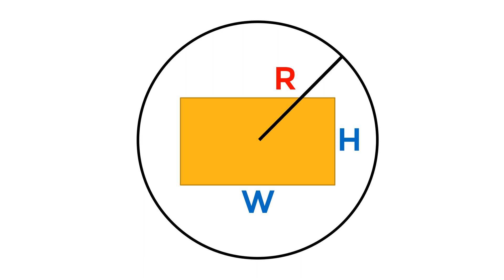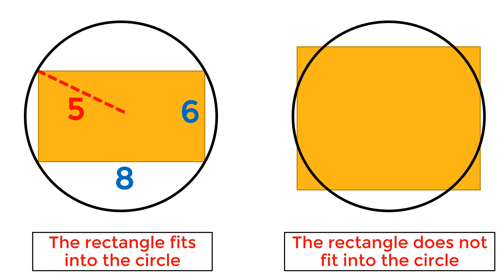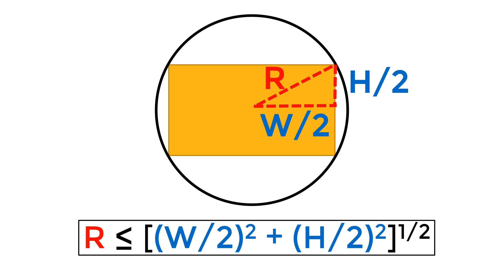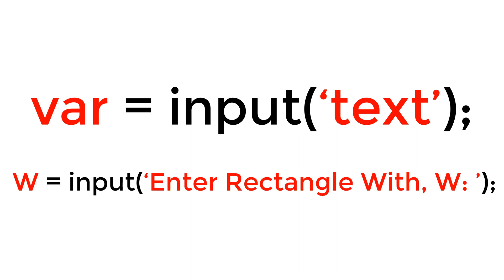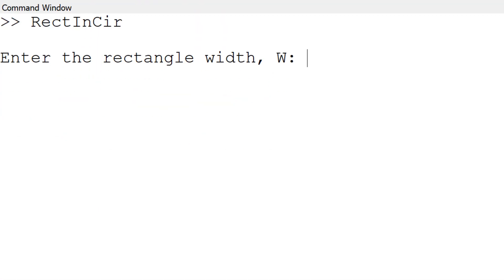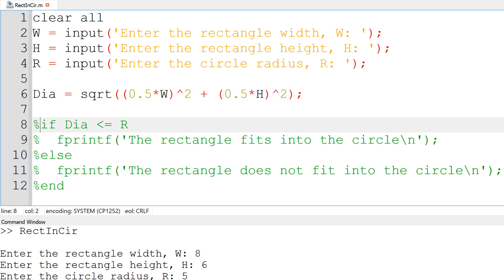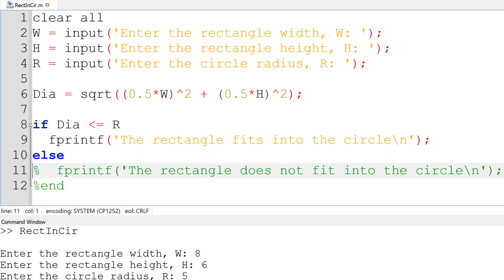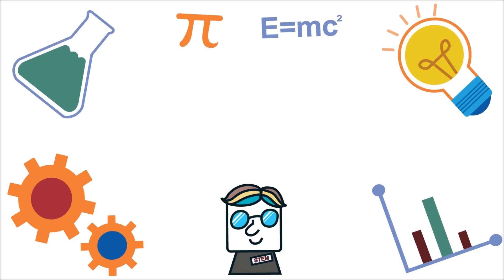Octave Tutorial #24: Write a Script Editor to Determine if Rectangle fits into Circle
Maltab and GNU Octave tutorial to write a script to determine if the rectangle fits into the circle.

Other Octave Tutorial Videos:

1. Getting Started for Absolute Beginners

2. Variables for Absolute Beginners

3. Vectors for Absolute Beginners

4. Matrices and Indices for Absolute Beginners

5. Matrix Operations for Absolute Beginners

6. Scatter and Line Plotting for Absolute Beginners

7. First 5 Things to Do For Productive Working Environment

8. Writing Scripts and Functions for Absolute Beginners

9. Save/Load Variables in Workspace and Use Variable Editor for Absolute Beginners

10. Plot different types of plots for Absolute Beginners

11. Conditional Statements for Absolute Beginners (Letter Grade Assignment)

12. For Loop Statements for Absolute Beginners (BMI Calculation)

13. Big Data Analytic Basics

14. While Loop Statements for Absolute Beginners (Countdown Timer)

15. Display Even or Odd Numbers Only

16. Plot Multiple Curves in Same Figure

17. Common Errors and How to Fix

18. Learn GNU Octave in 1 hr 30 min

19. Solve Polynomial Equations

20. Polynomial Curve Fitting

21. Make Animation

22. Solve Ordinary Differential Equations

23. Plot Square Wave Functions

24. Plot Solution of Laplace's Equation

25. Quit Infinite Loop